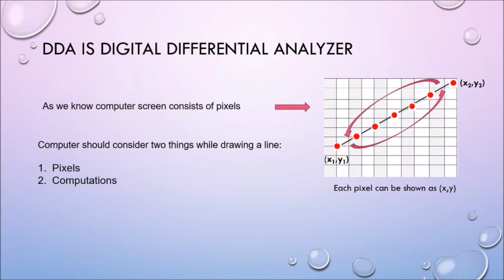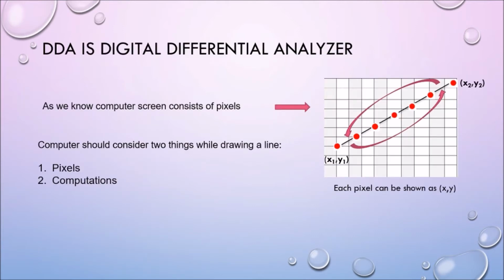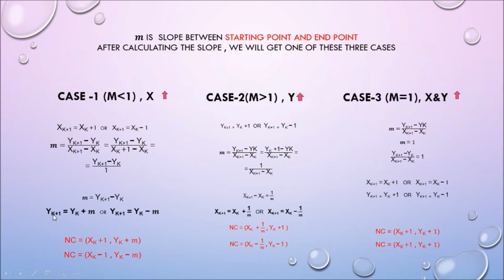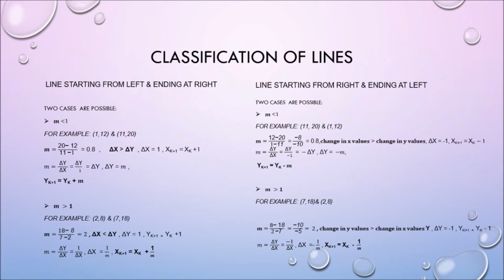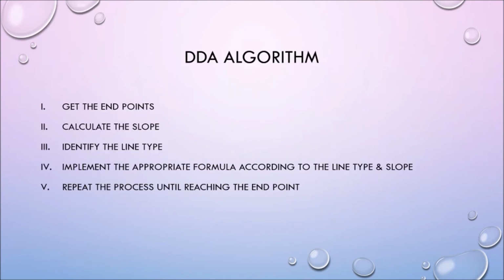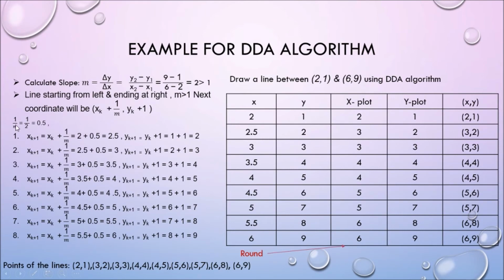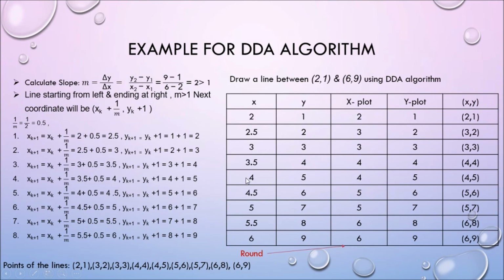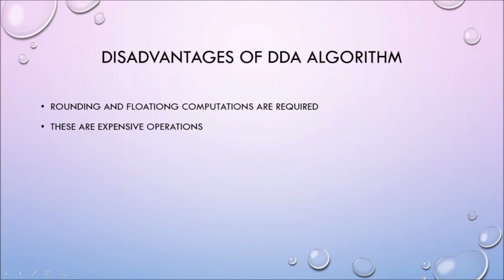DDA line drawing algorithm explanation with example | Computer Graphics